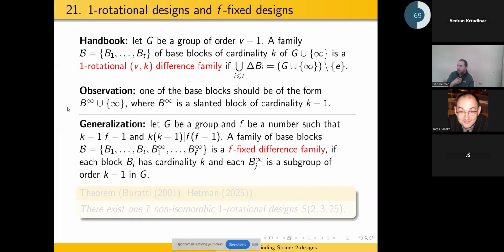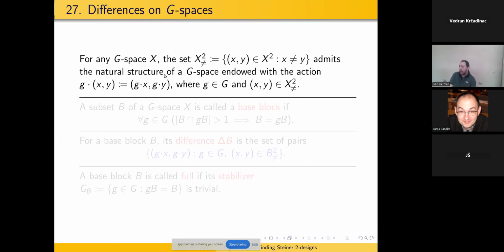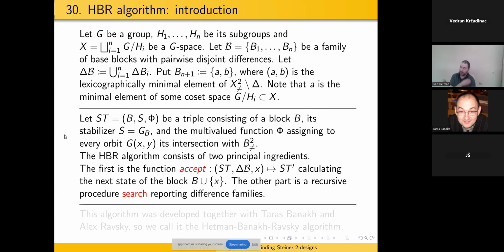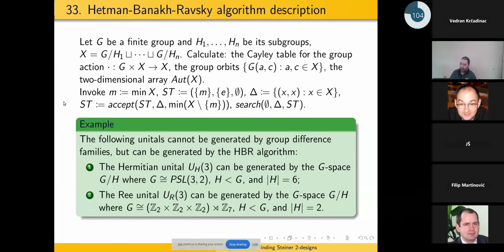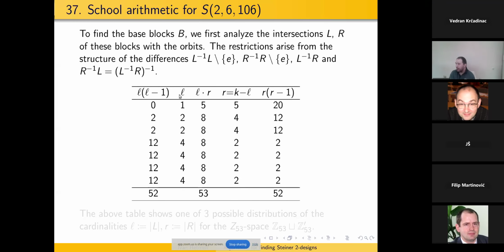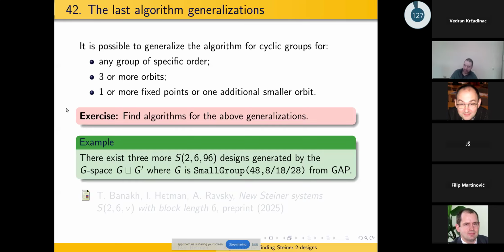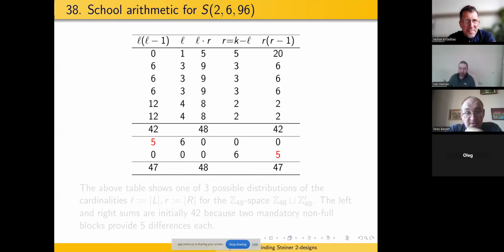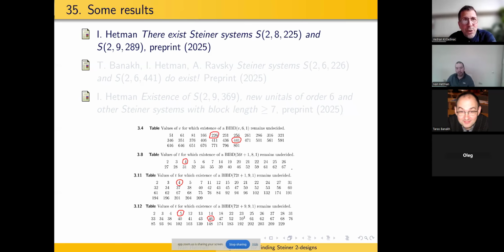Ivan Hetman: Algorithms for finding Steiner 2-designs (part 2)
Seminar for finite geometries and groups, 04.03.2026. Slides for the talk are